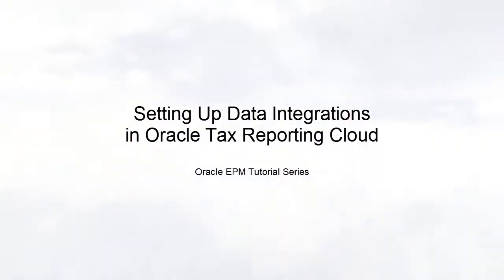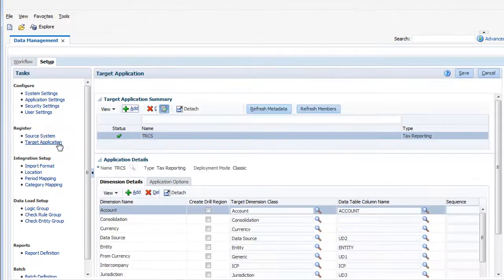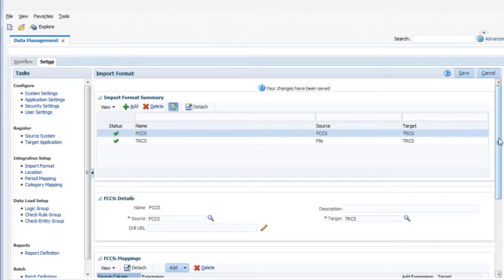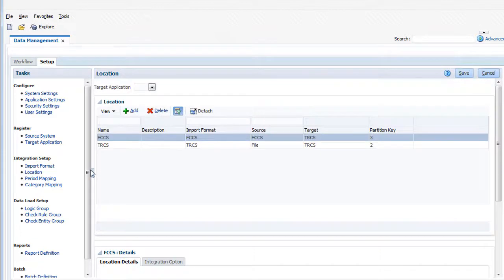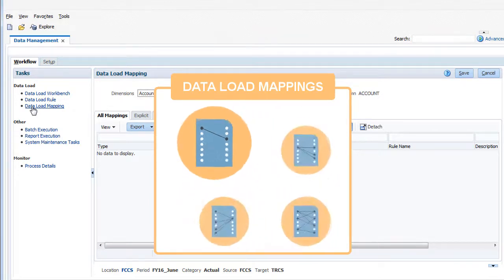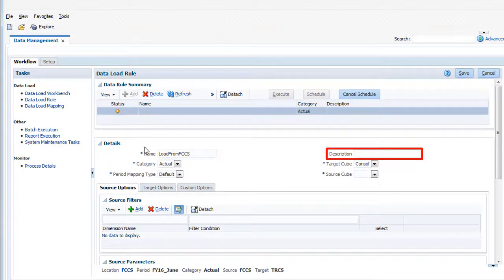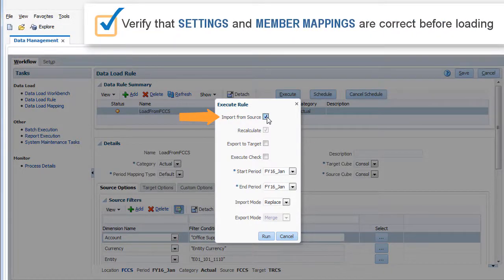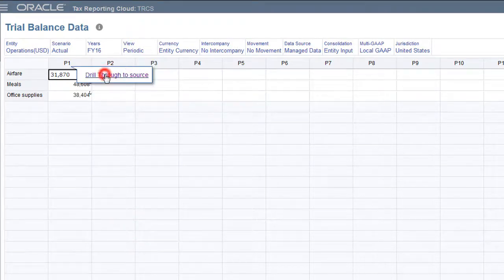Setting Up Data Integrations in Oracle Tax Reporting Cloud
This tutorial demonstrates how to set up data integrations. You learn how to create import formats and locations, define period and category mapping, map dimension members, and create and run data load rules.

Tax Reporting Cloud is now Tax Reporting, a business process in Oracle EPM Cloud.